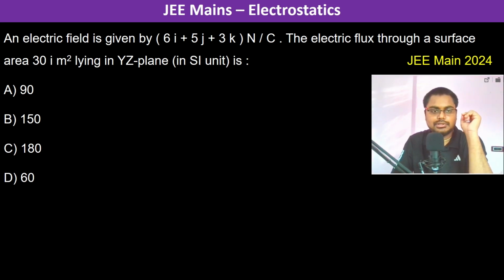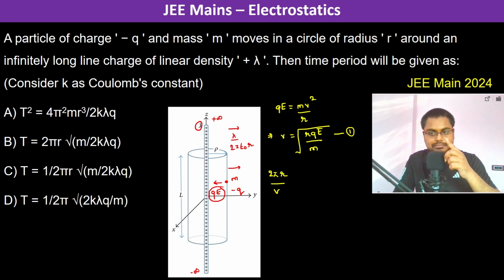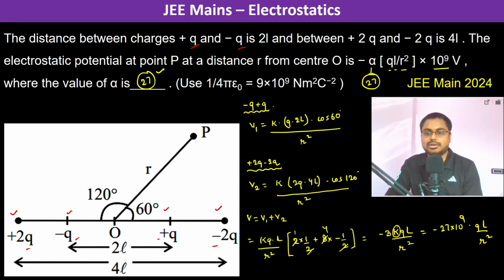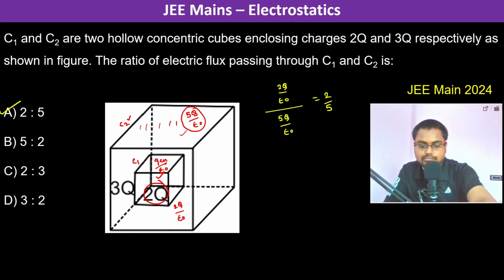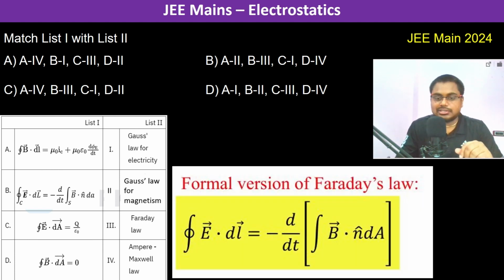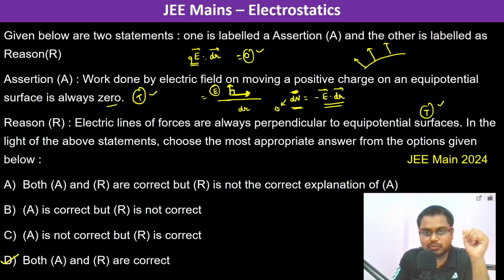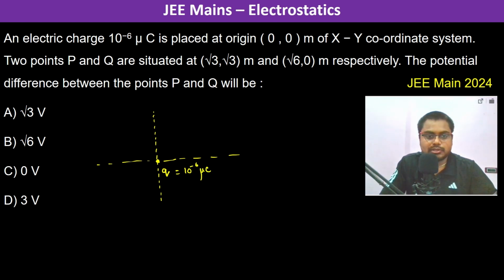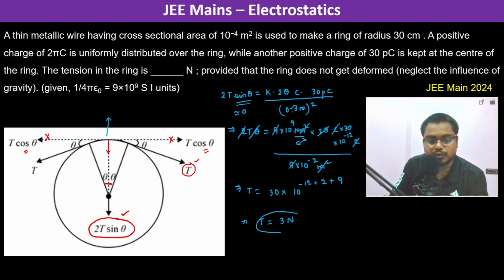Electrostatics - JEE Mains 2024 - All Questions - One Shot